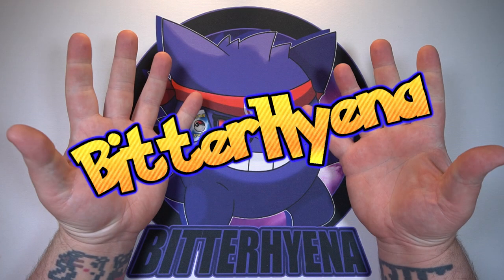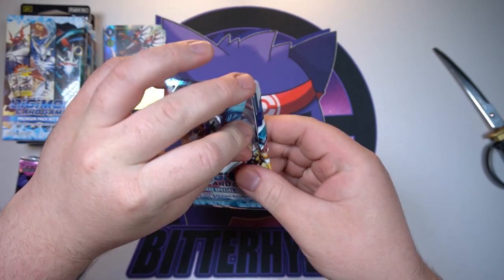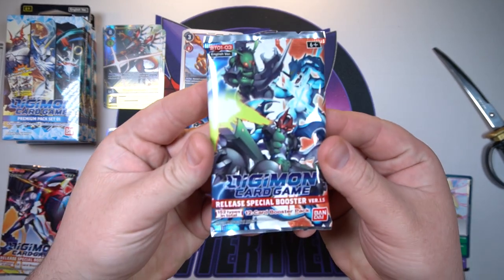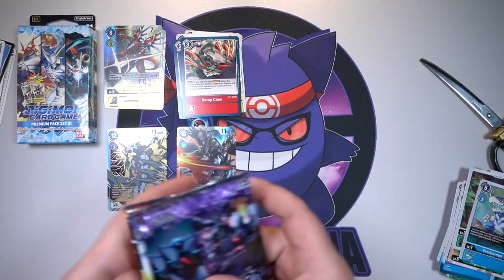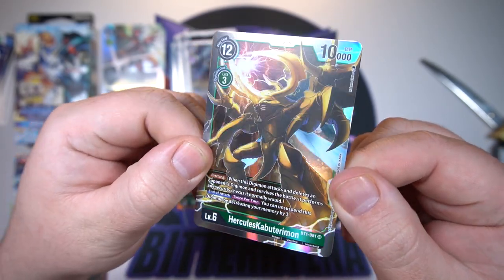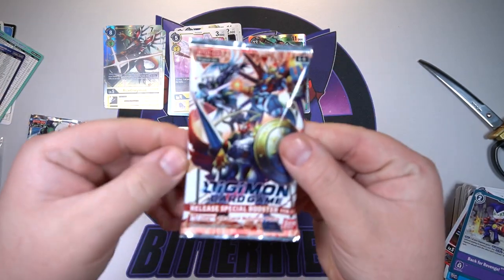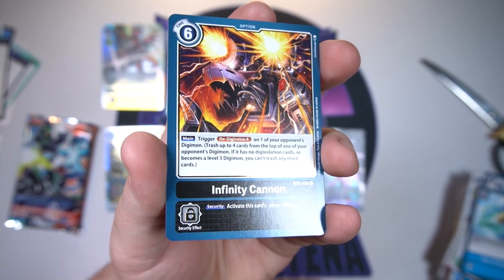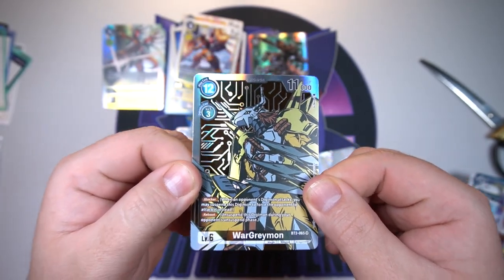*Insane Pulls!* Digimon Card Game Premium Pack Set 1 Opening! | Digimon CG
Oh yes! I got my hands on some Digimon Premium Pack Set 1 boxes and the pulls were amazing!